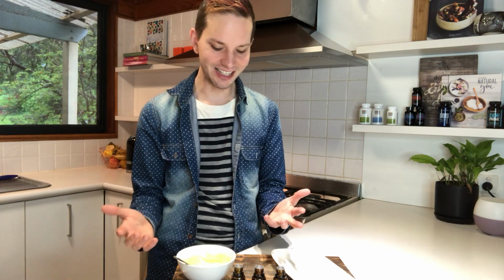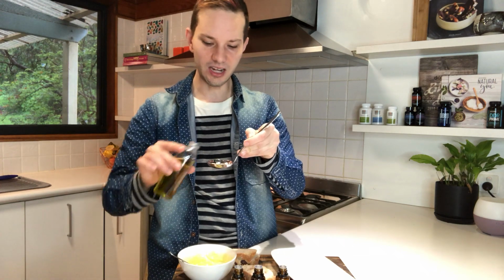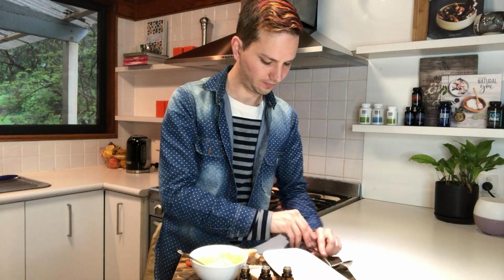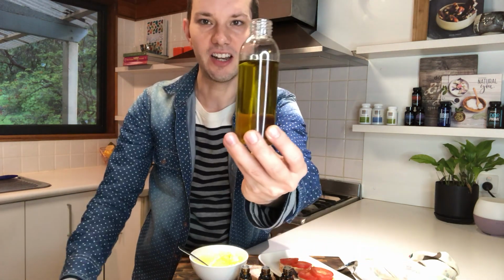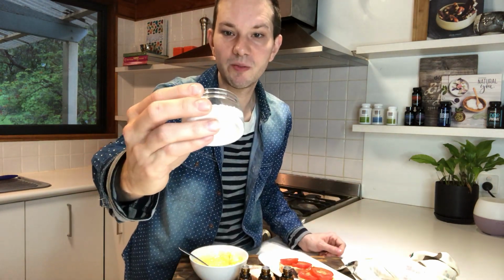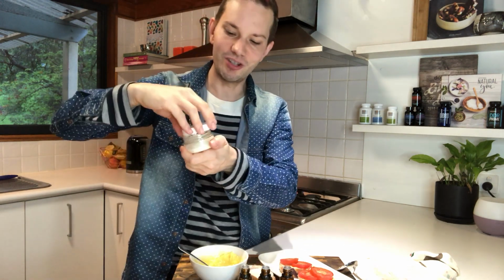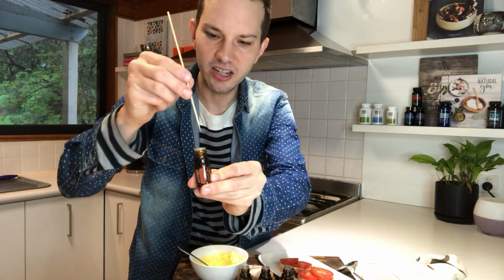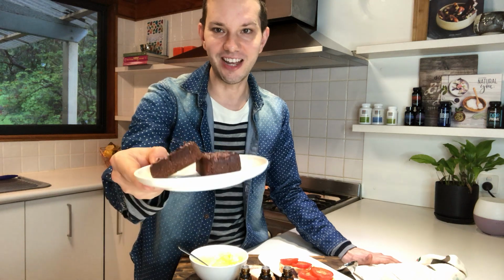Oregano DIY - Cooking with Oregano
Jonathan Mozingo demonstrates cooking with your Oregano Essential Oil